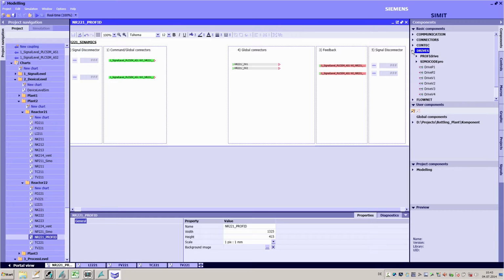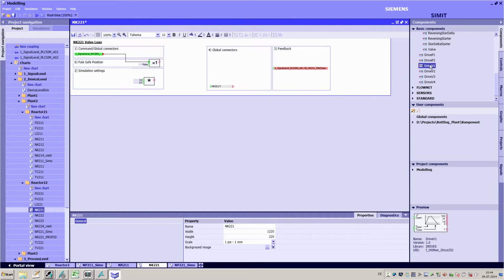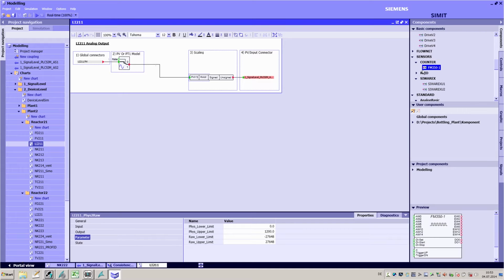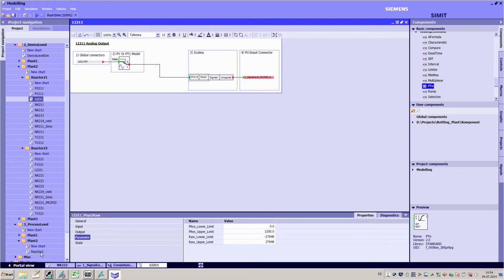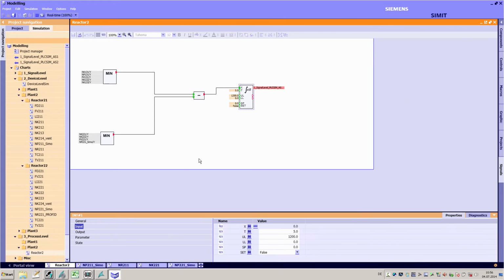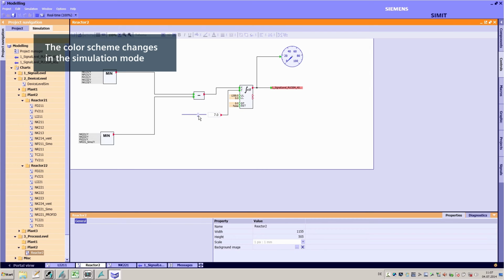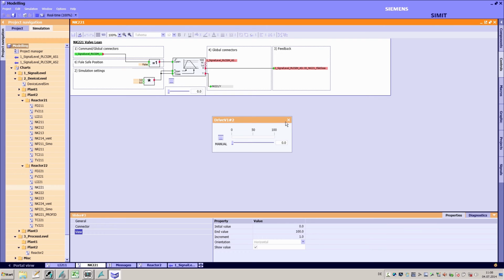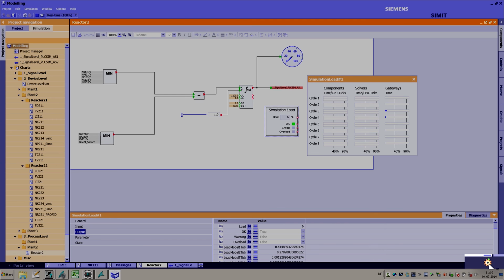SIMIT Simulation Framework: Simulation modeling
How easy can simulation modeling be? You will see the answer in the following video in which you discover the graphical-oriented design of diagramm of SIMIT Simulation Framework based on over hundred ready-to-use simulation components provided from the SIMIT basic or optional libraries - and can be selected and connected, fast and easy just using Drag&Drop!